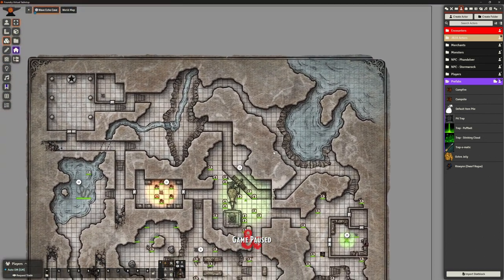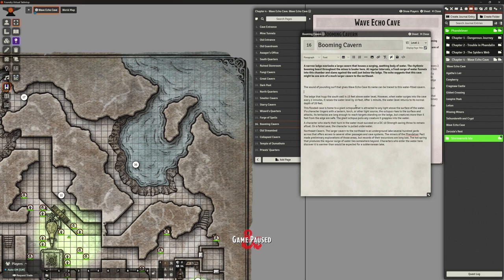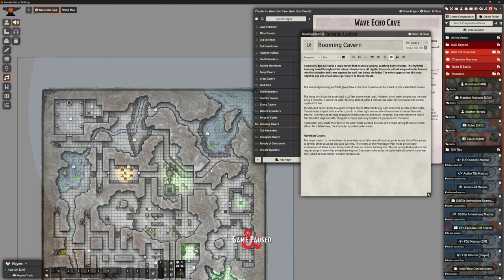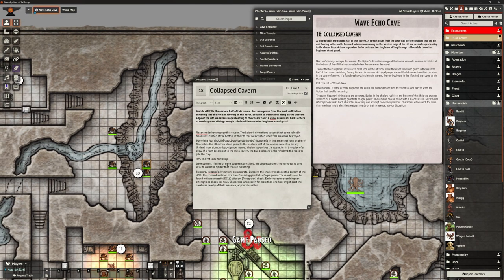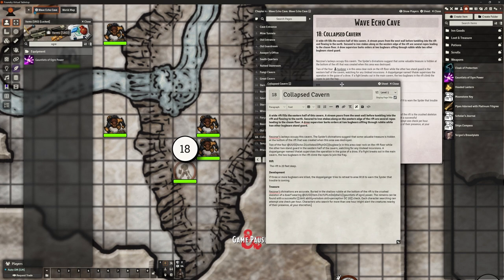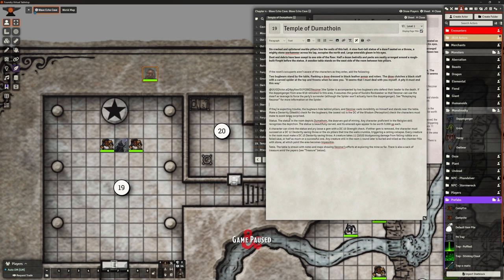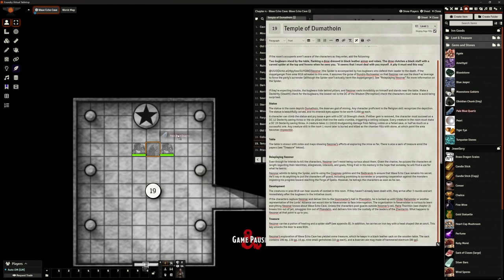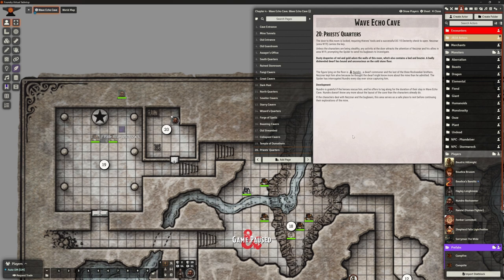Foundry VTT - Phandelver Session 20: Wave Echo Cave - Final